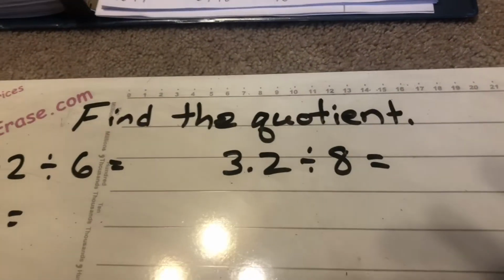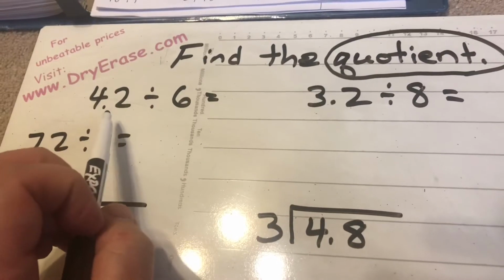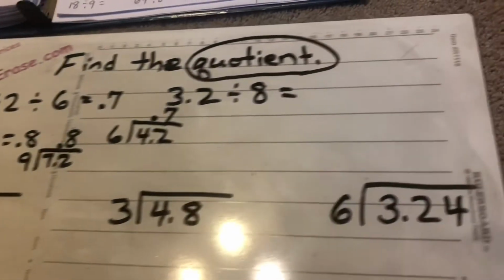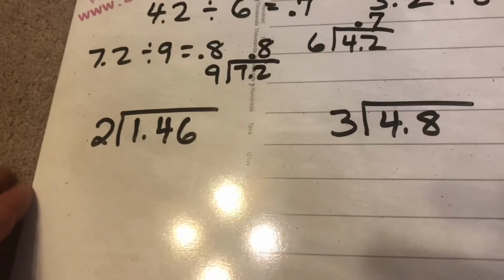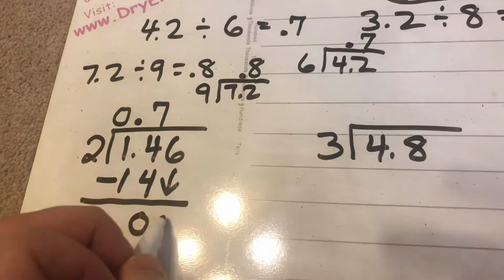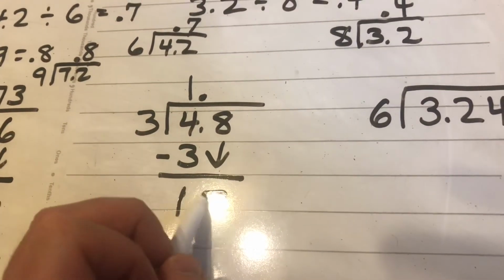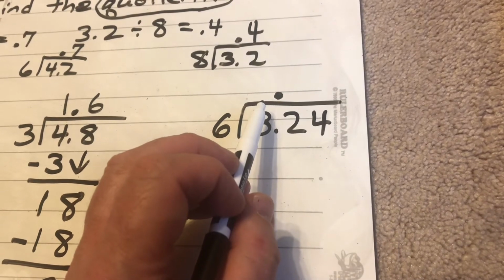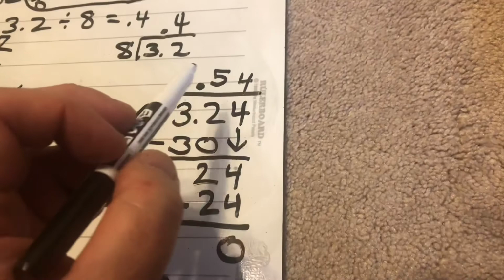5th grade Big Ideas 7.3